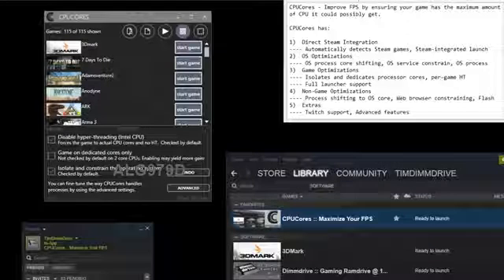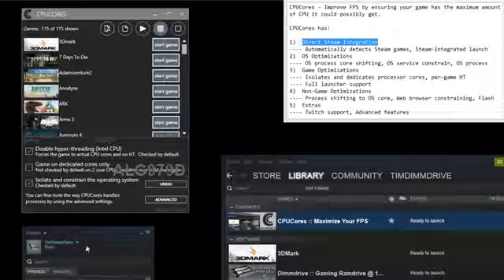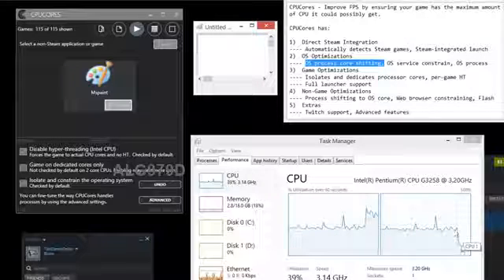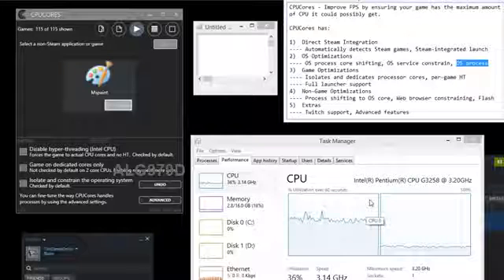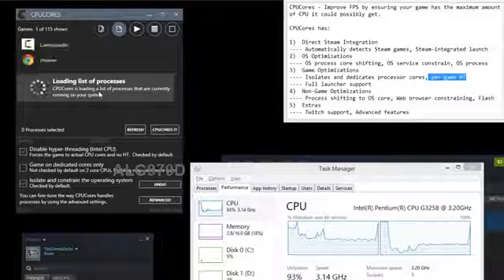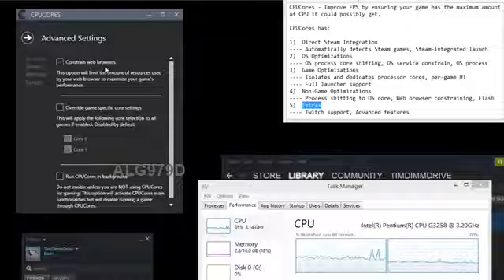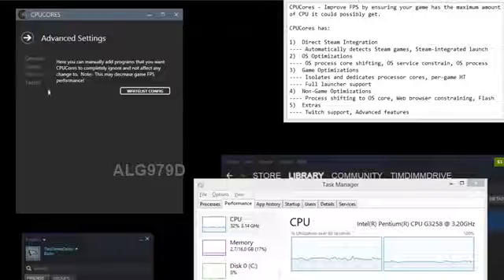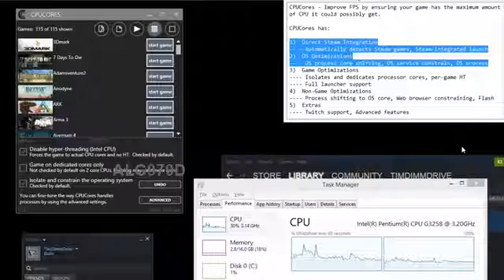Download CPUCores For FREE | Free FPS Booster | +70 FPS In CS:GO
INSTRUCTION FOR DOWNLOADING
🔒 Password: 1234
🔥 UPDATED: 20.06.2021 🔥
2. DOWNLOAD THE ARCHIVE
3. UNZIP ARCHIVE
4. OPEN THE INJECTOR.EXE AND PRESS ''FPS BOOST''
5. WAIT A FEW MINUTES
6. OPEN THE GAME
7. ENJOY!!!

ULTIMATE FPS BOOSTER🔥
PRIVAT FPS BOOSTER 🔥
⚡️THIS PROGRAM INCREASES THE FPS OF CSGO BY 5 TIMES⚡️

Turn off your Anti-Virus if you are not allowed to download. Your computer will sometimes see the file as a potential threat even though it's completely safe!

▬▬▬▬▬▬▬▬▬▬▬▬▬ ★ Virus Information ★ ▬▬▬▬▬▬▬▬▬▬▬▬▬

Any hack, what you find here on the channel, does not contain a virus that could damage your PC. It can happen with menus that anti-virus protection program detects one, again this is a precaution that your anti-virus program displays. It is normal because the hacks have to get the codes out of the DLL file again and this is a normal unauthorized operation! Disable your anti-virus program before you download and unpack a hack, so that the anti-virus program does not delete hacks!